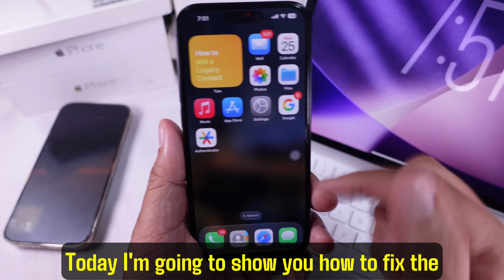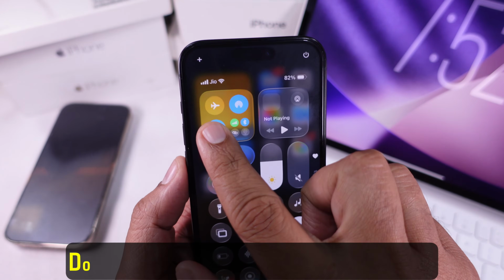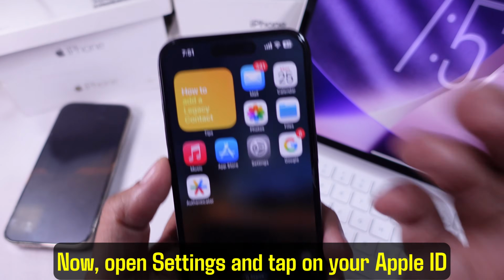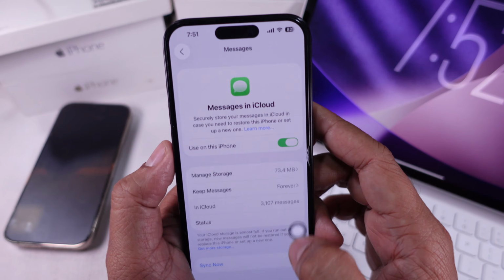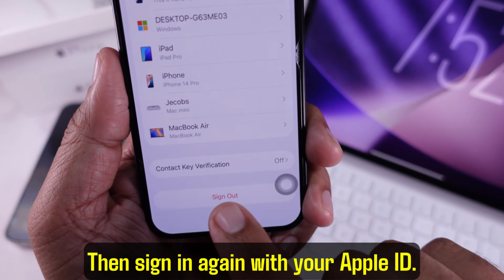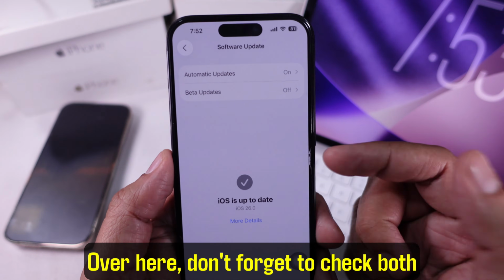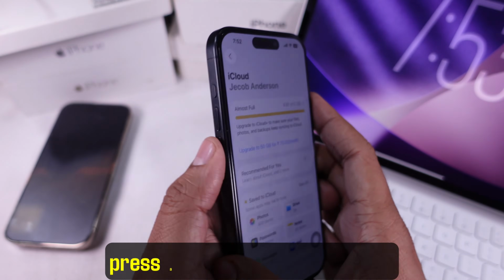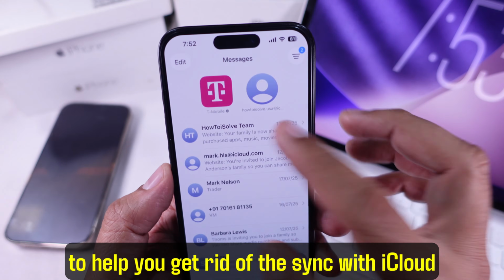How to fix Sync with iCloud Paused on iPhone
if you’re seeing that annoying “Sync with iCloud Paused” message on your iPhone, don’t worry — I’ve got you covered. In this video, I’m gonna show you exactly how to fix it in just a few easy steps. Whether your photos aren’t syncing, backups are stuck, or iCloud Drive just won’t update — we’ll break it all down and get your iCloud running smooth again. So make sure to stick around till the end, ‘cause I’ve got some smart tricks that actually work. Let’s jump right in and fix that iCloud sync pause right now!